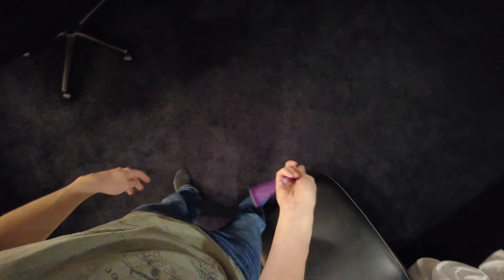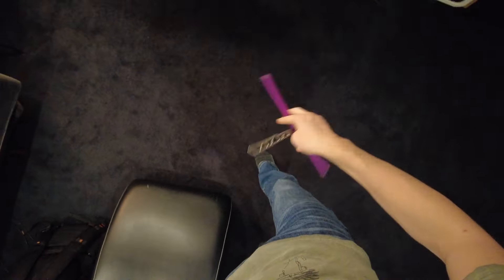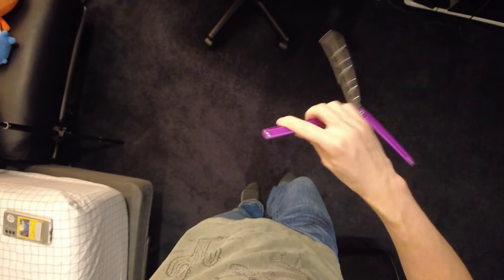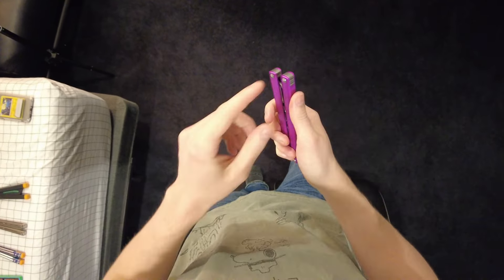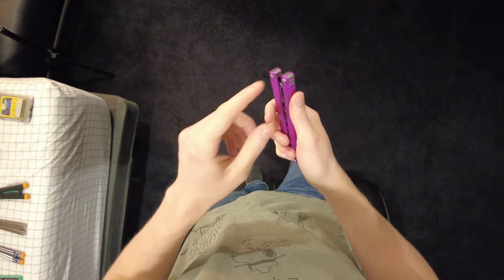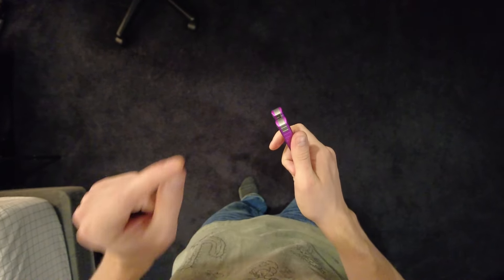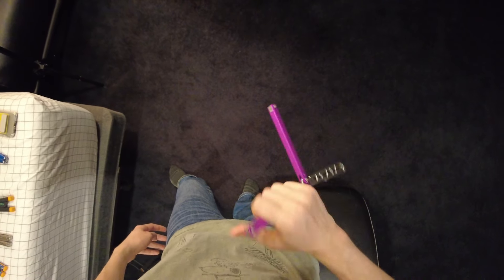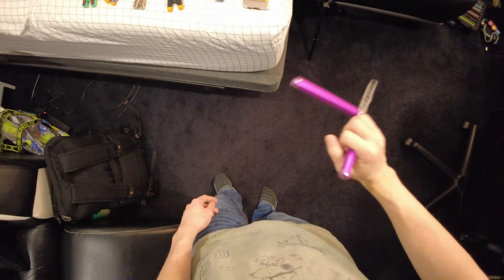I spent A MONTH with the Machinewise Sasori, here's what I learned!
Today I talk about my month with the Machinewise Sasori, and I tell you what I think of it.